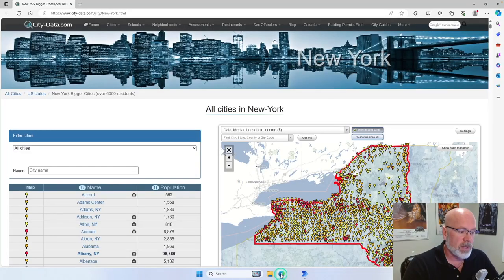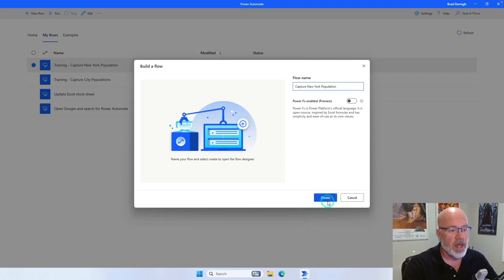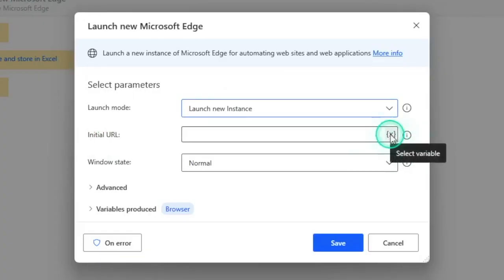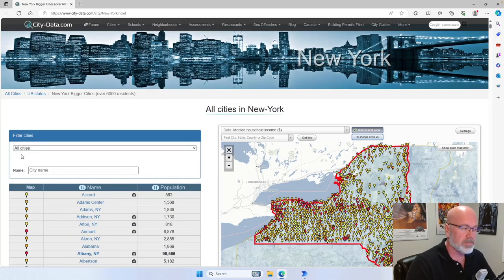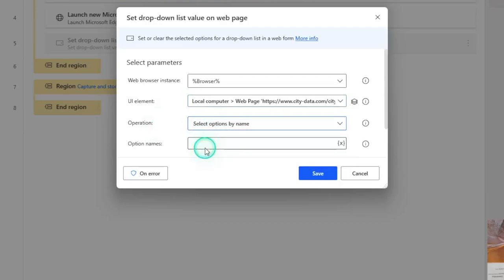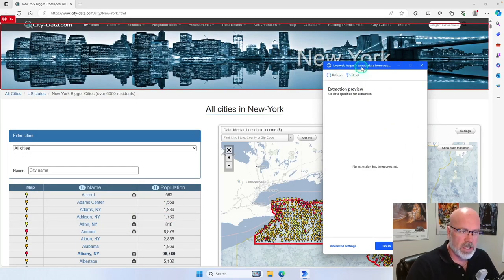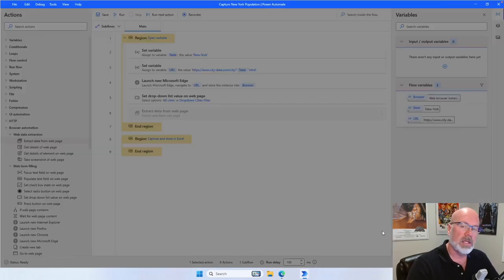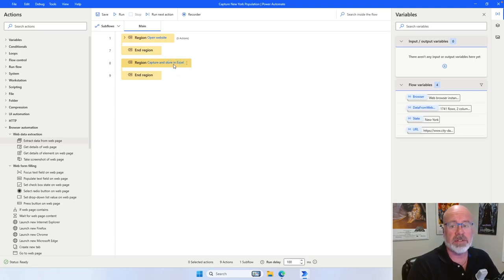Power Automate Desktop: In 20 minutes, learn to write data to Excel from Edge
This tutorial will show the steps that will capture a large amount of data from a website and save it to a Excel workbook using Power Automate Desktop.